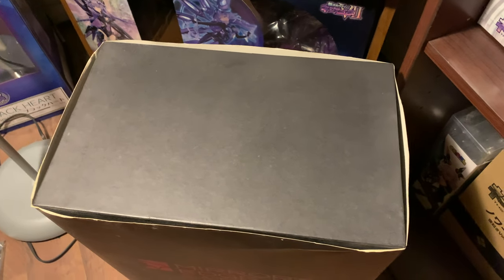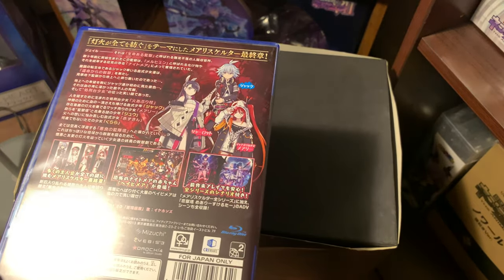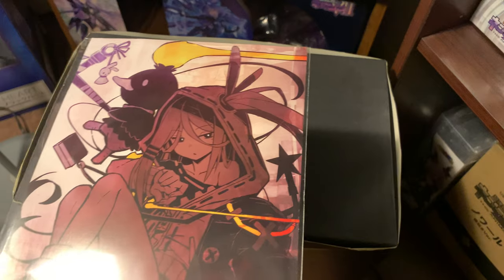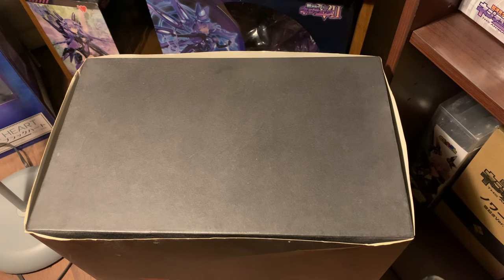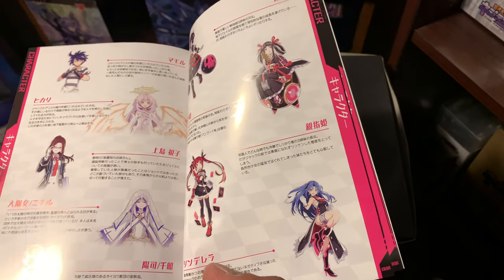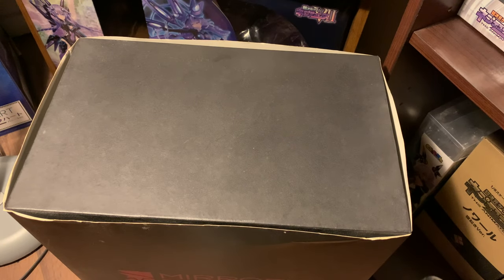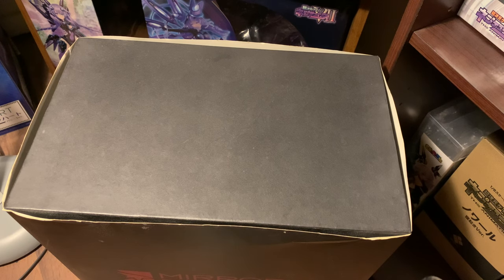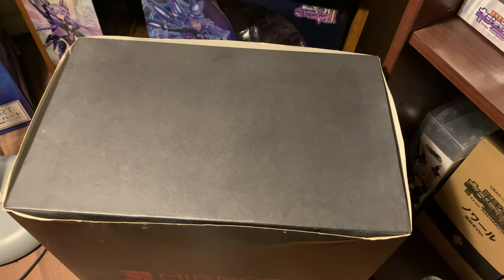Mary Skelter Finale Limited Edition 3D Crystal Set Unboxing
! THIS VIDEO MAY CONTAIN SPOILERS !

My package ended up getting delayed by like 2 weeks so i ended up getting this hella late.